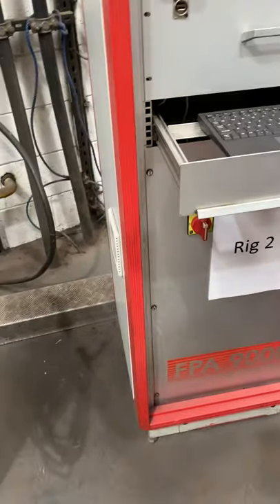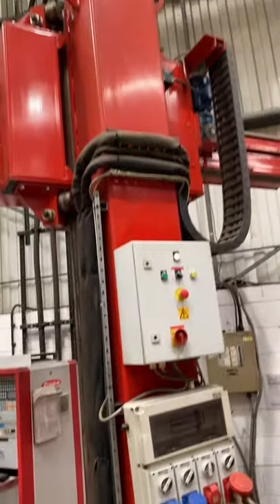Fronius cladding FPA 9000 ETRS Rotating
Westermans specialise in buying and selling industrial used welding and cutting machinery throughout the world. From CNC plasma cutting systems to orbital welding machines and submerged arc welding solutions. We provide guaranteed equipment to a variety of industries including but not limited to sheet metal fabrication, process industries, oil and gas/renewable energy, semi conductor, biomass and marine fabrication.
Why not...